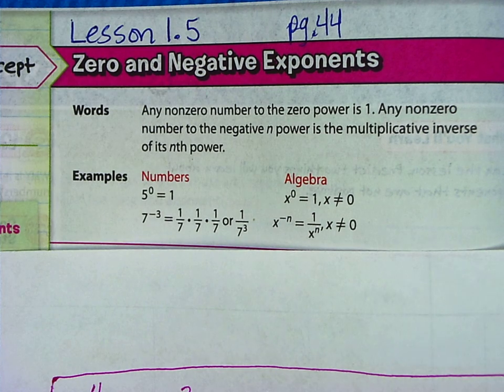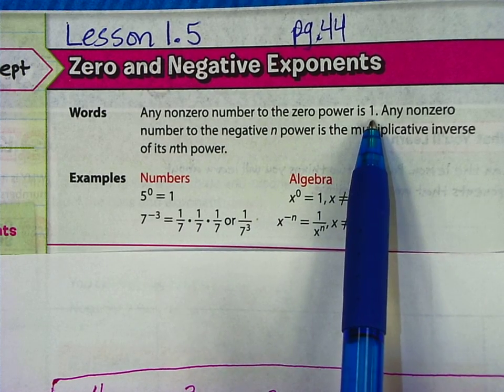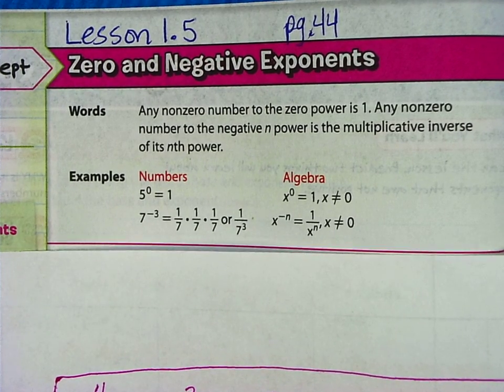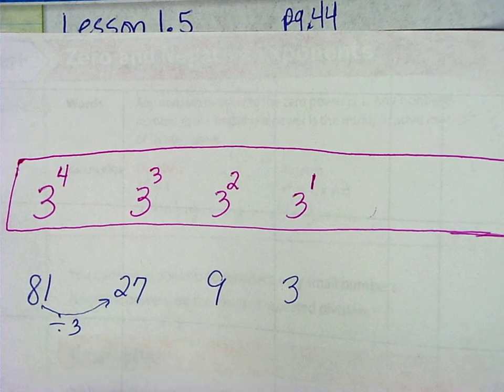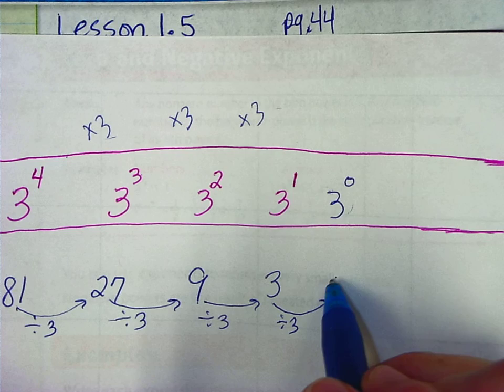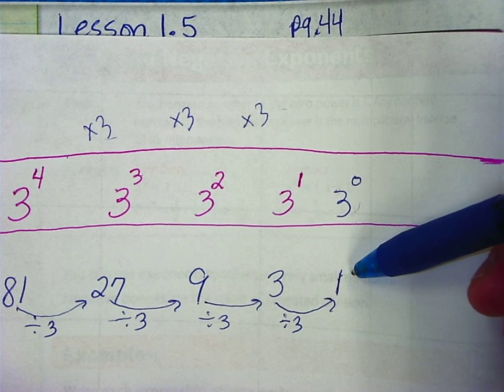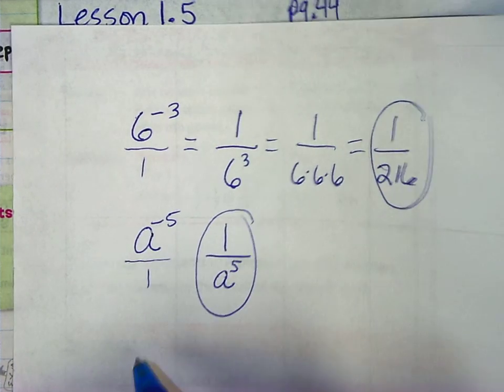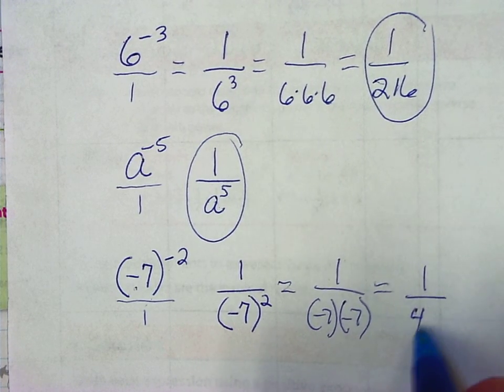Lesson 1.5 Negative Exponents